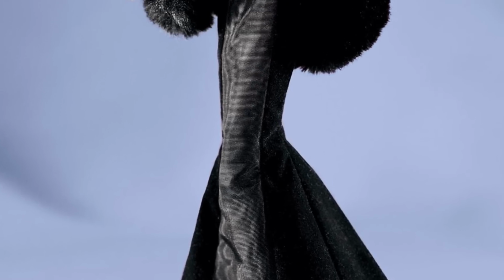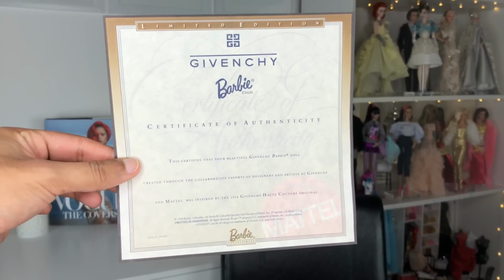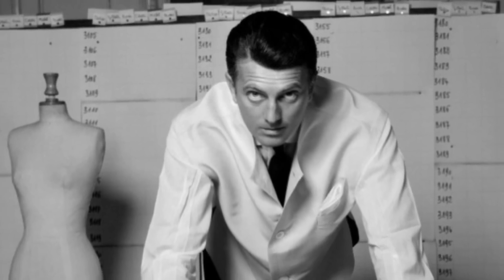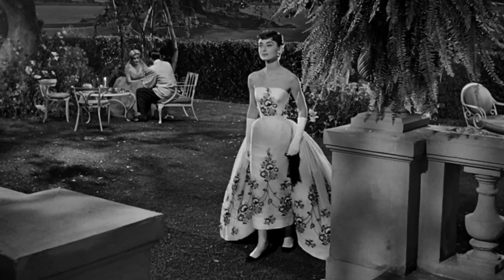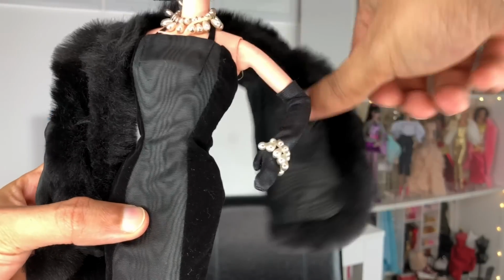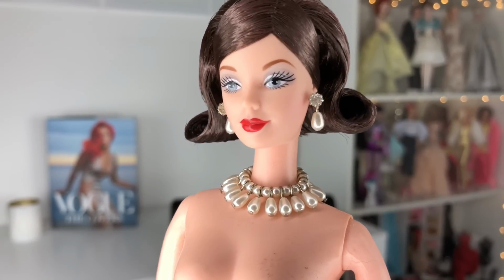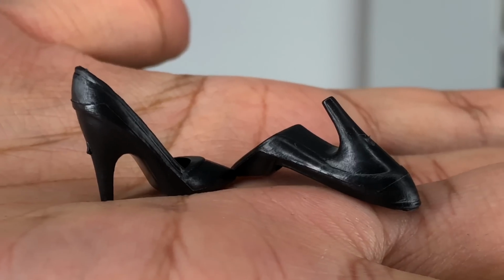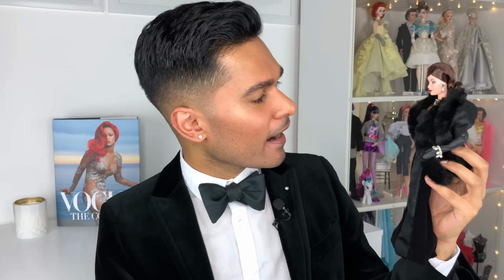GIVENCHY Barbie Doll - Barbie Collector - Review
To celebrate Mr. Givenchy's 91st birthday, I'm deboxing and reviewing Givenchy Barbie, from 1999.

She is wearing a mini replica of a 1956 Givenchy Haute Couture original. Such a classy lady. Happy birthday, Monsieur Hubert de Givenchy!

THUMBS UP for Barbie & Givenchy!!

* Photos of Mr. Hubert de Givenchy and his family copyright Givenchy archives
* Photo of Givenchy Barbie Doll 1999 promotional image copyright Mattel
* Photo Anne St. Marie wearing Givenchy Haute Couture, Vogue 1955 copyright Henry Clarke/Conde Nast
* Photo Mr. Jacques Fath, Paris 1951 copyright Naylor Corbis
* Photo of Mr. Robert Piguet copyright Robert Piguet
* Photo of Mr. Lucien Lelong copyright Lucien Lelong
* Photo of Mr. Pierre Balmain copyright Balmain
* Photo of Mr. Christian Dior copyright Christian Dior
* Photo of Mr. Givenchy at his first collection with model, Feb. 1952 copyright Nat Farbman
* Photos of Katherine Hepburn copyright Katherine Hepburn Estate/MGM/Vogue
* Photos of Audrey Hepburn copyright Audrey Hepburn Estate/Time Magazine
* Photo of Hubert de Givenchy and Audrey Hepburn at a dress fitting in 1950s, (Keystone/Photononstop/Screen Prod) copyright Diltz
* Photo of John Galliano copyright Getty Images
* Photo of Alexander McQueen copyright Conde Nast
* Photo of Julien Macdonald copyright Conde Nast
* Photos of Château du Jonchet copyright Conde Nast/Hearst

My doll display unit consists of the following:
- South Shore Axess Collection 4-Shelf Bookcase
- Oak Leaf LED String Lights, Warm White

Vogue: The Covers 2017 by Dodie Kazanjian

xoxo
Suresh